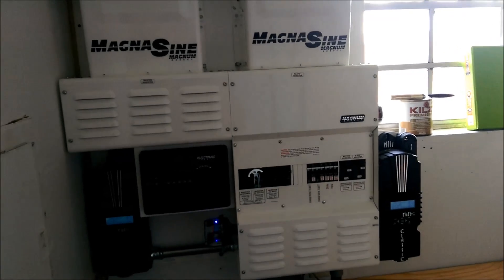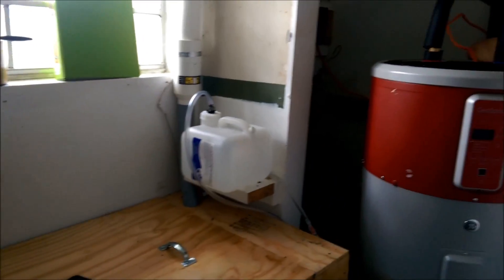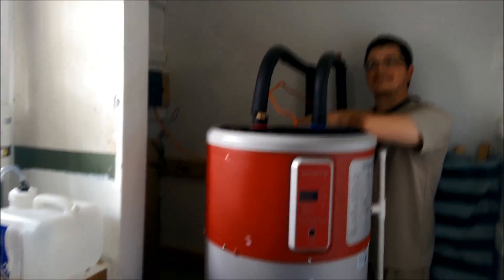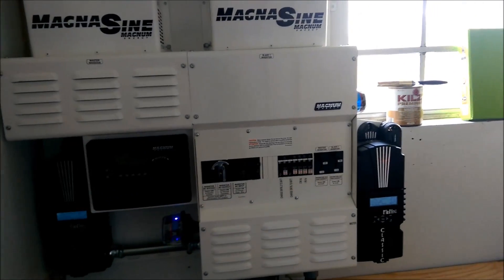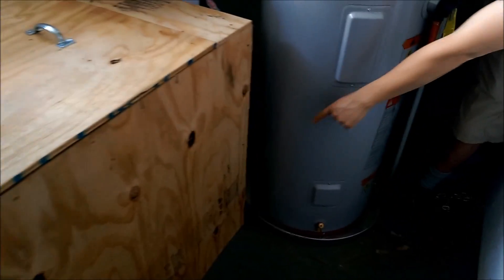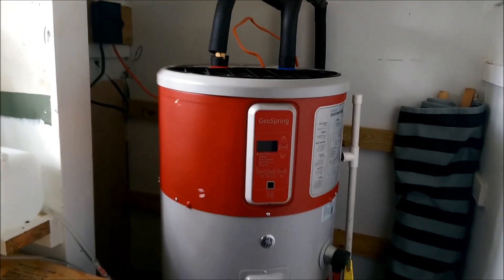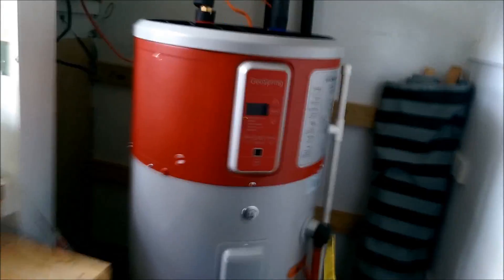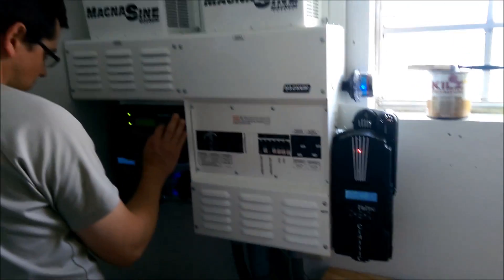Using Waste Heat is Too Cool!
As part of our solar installs we try to install heat pump water heaters for a few reasons.  They are able to use the waste heat from the inverters, charge controllers and batteries to make hot water at the same time creating a climate controlled mechanical room that increase the life of all the equipment.  Yes the water heater is also running off of the solar system.